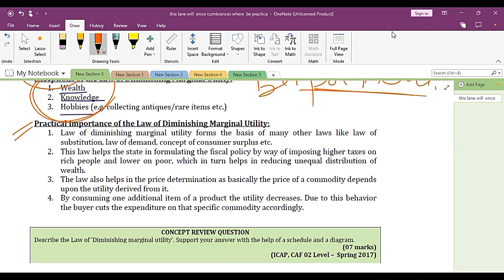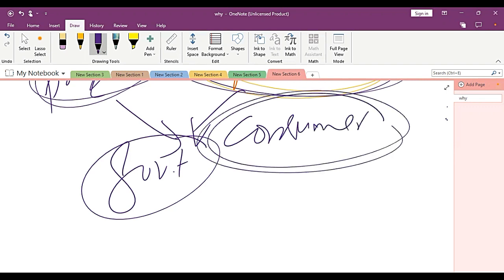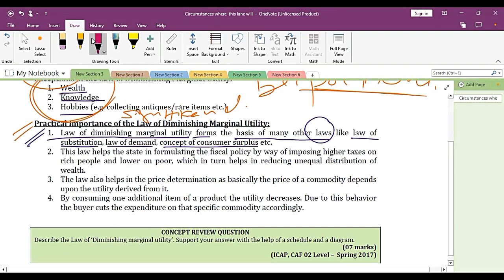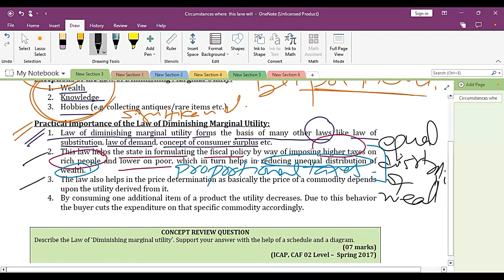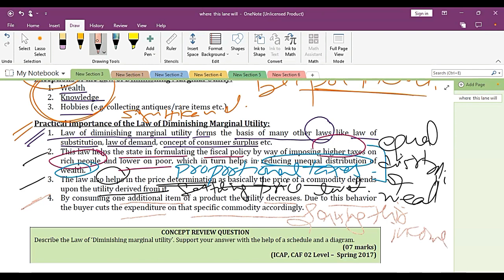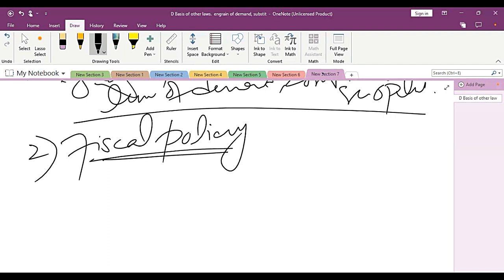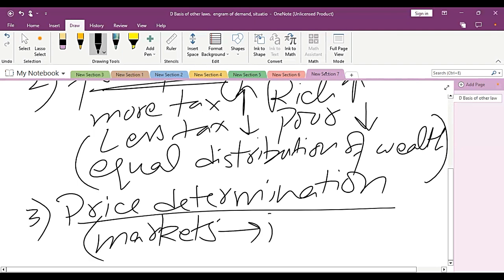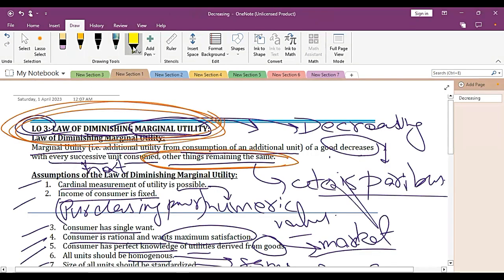Practical Importance of Law of Diminishing Marginal Utility - Microeconomics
In this microeconomics lecture, You will learn the practical importance / significance of Law of Diminishing Marginal Utility - Why is it importance of formulation of economic policies - Why a consumer need to understand this economic concept